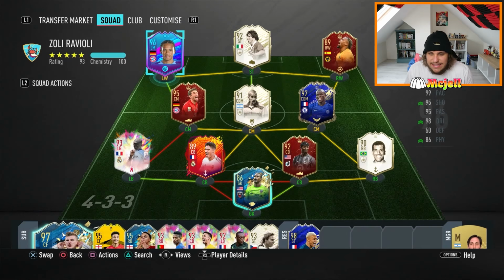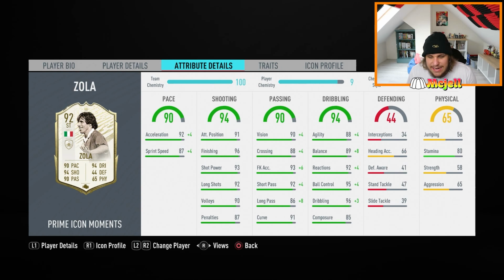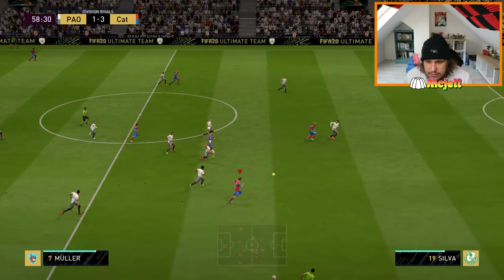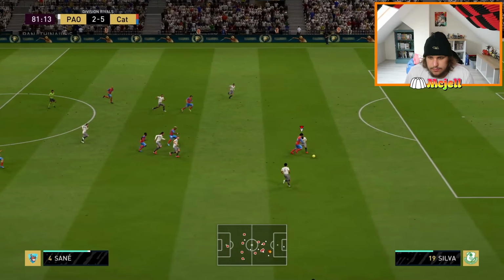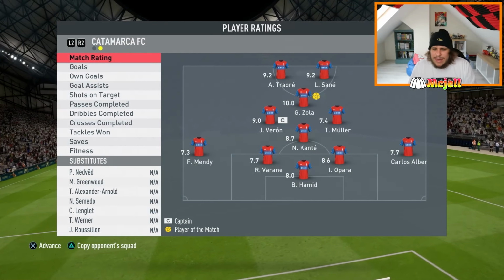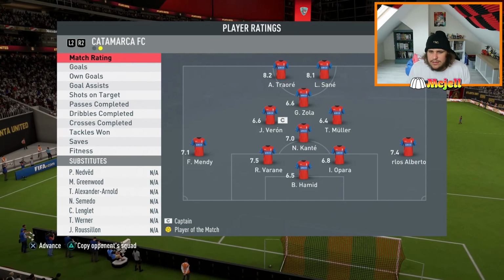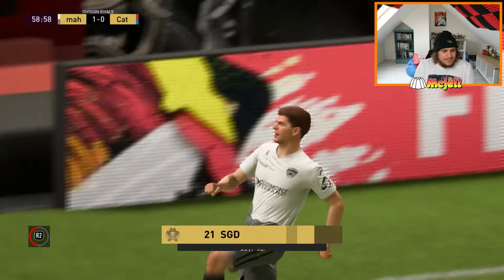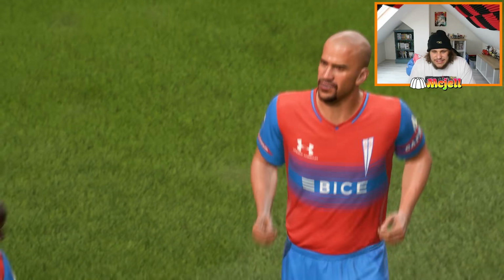the most slept on card in fifa...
PRIME MOMENTS ZOLA REVIEW FIFA 20